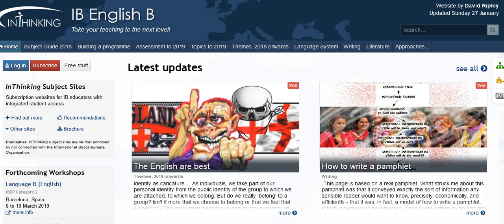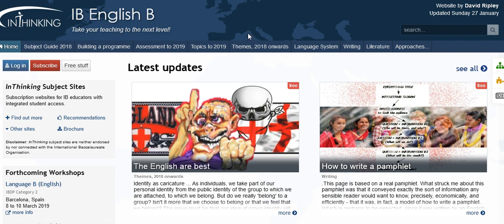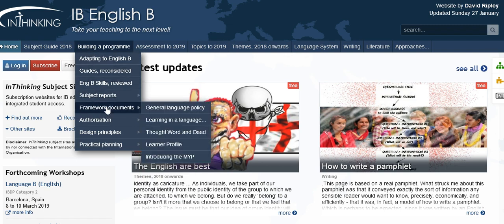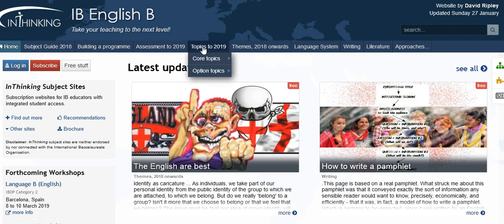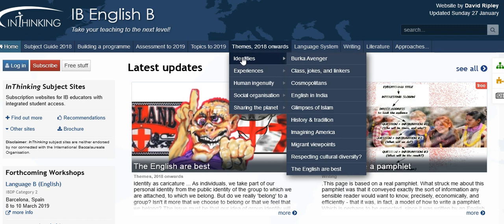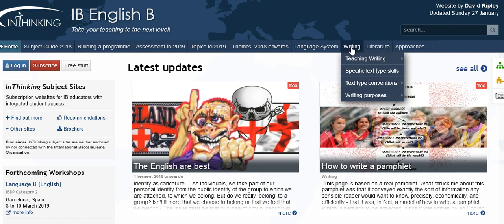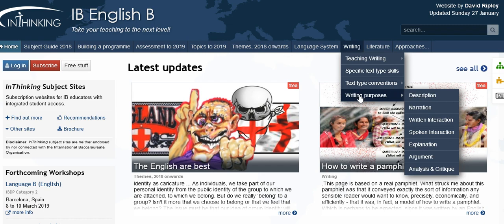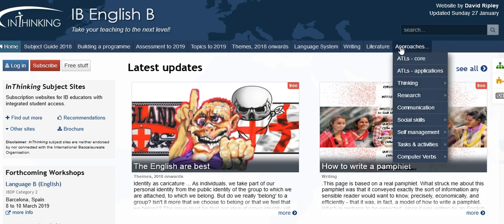ThinkIB.net English B: Video Overview